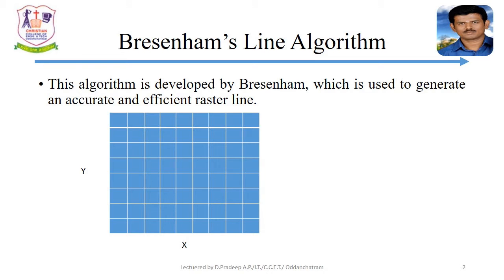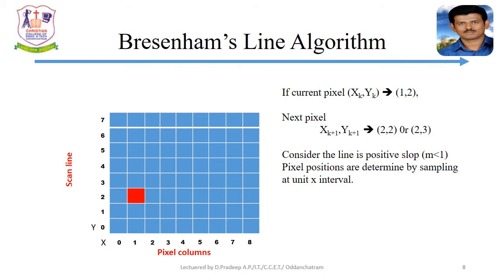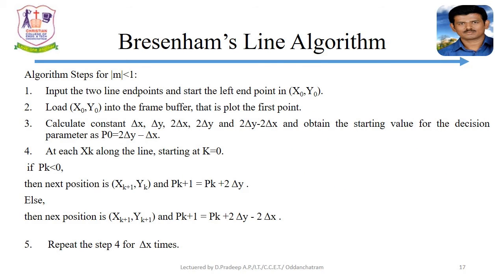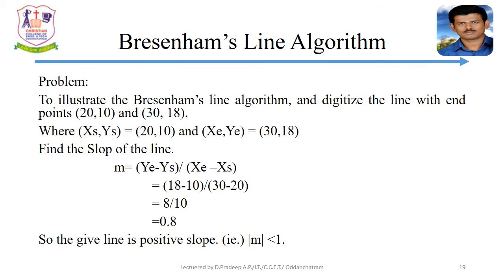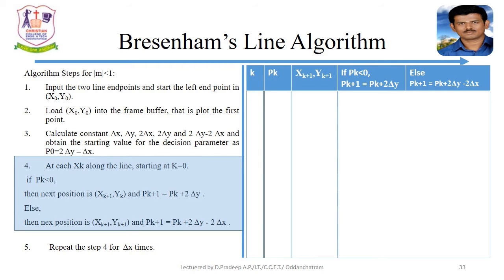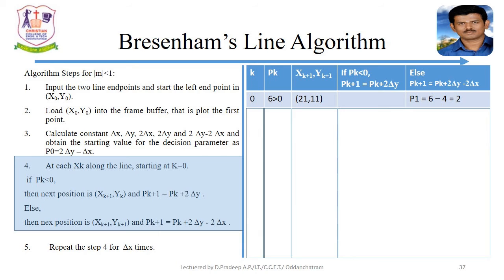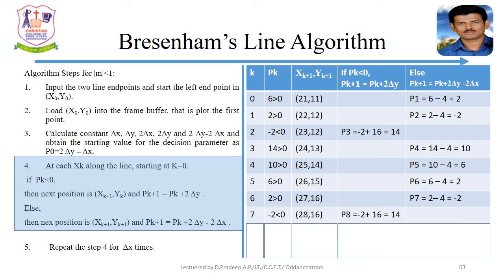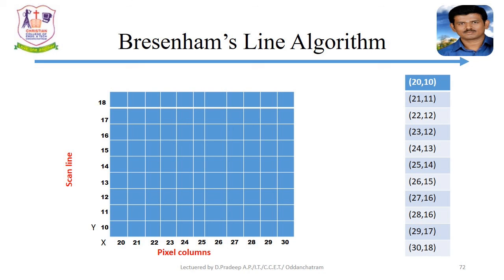CGM U1 Bresenham’s Line Algorithm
CS8092 COMPUTER  GRAPHICS AND MULTIMEDIA
Bresenham’s Line Algorithm